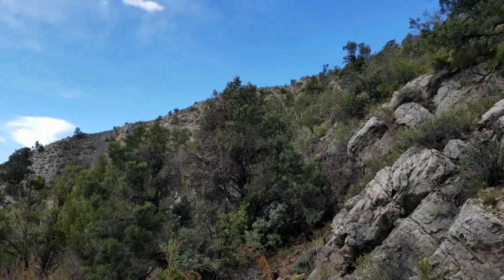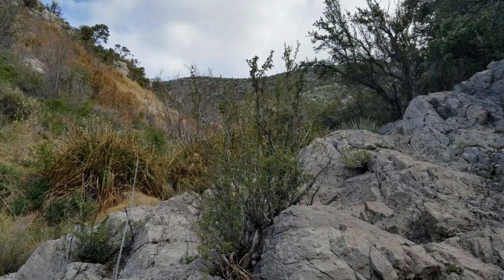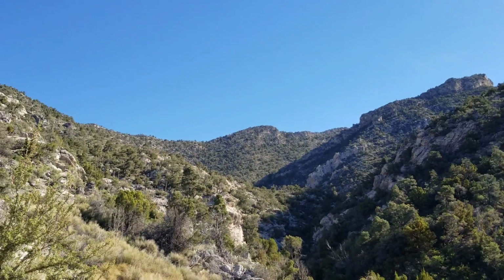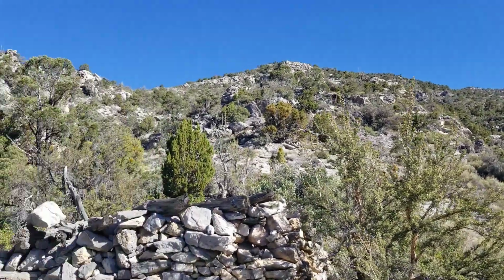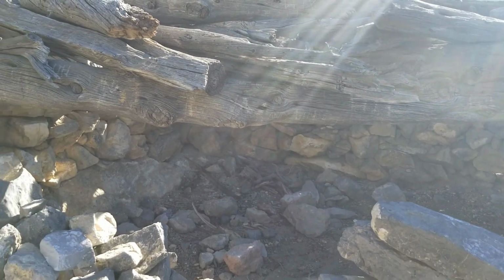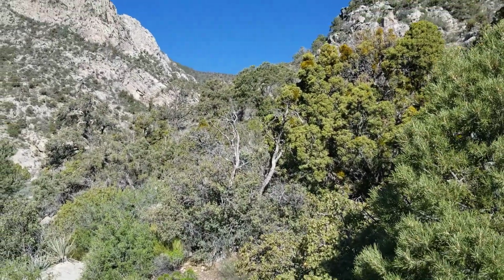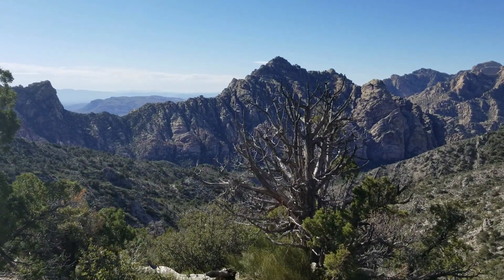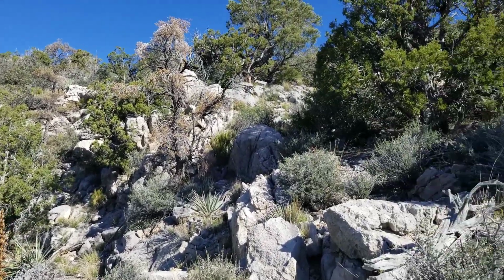La Madre Mountain from Red Rock Park Part 31 | La Madre Mountains Wilderness, Nevada